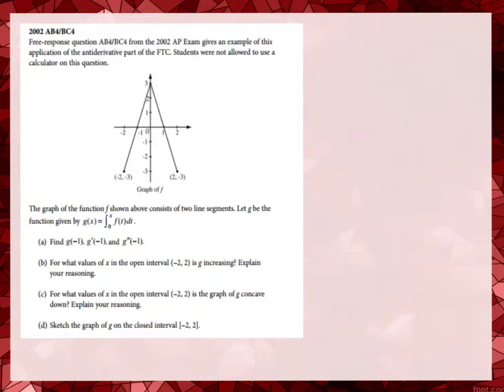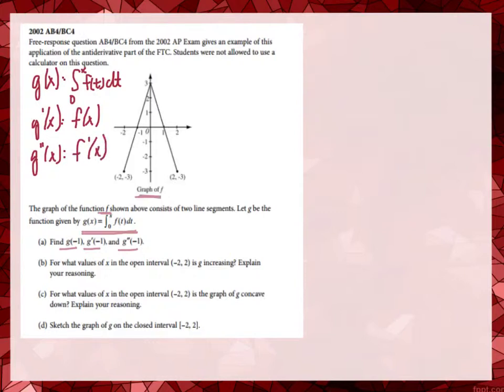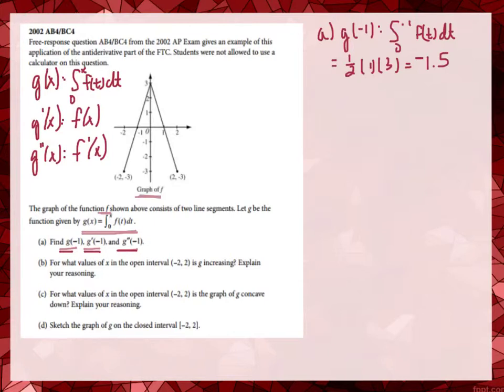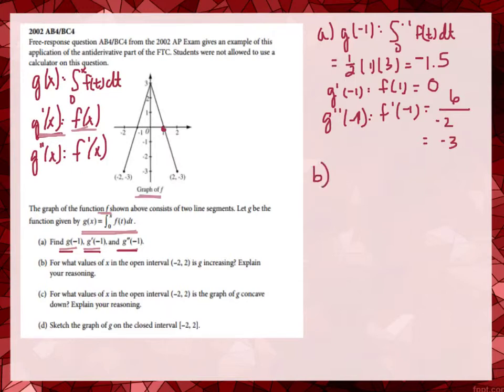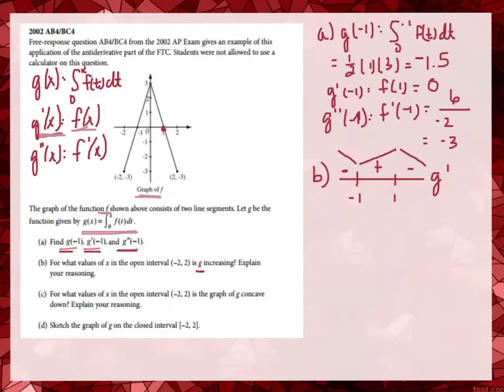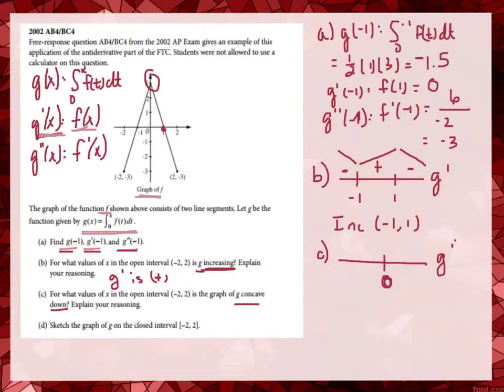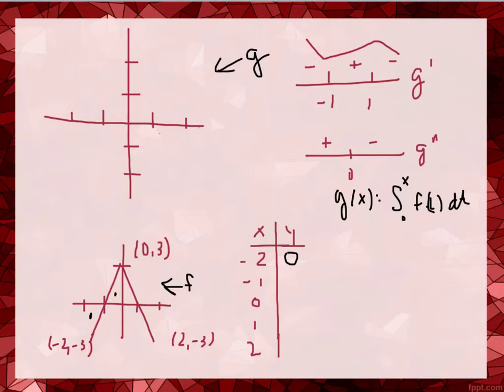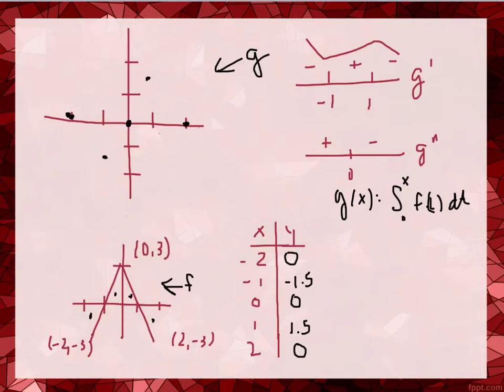6 4 part 3